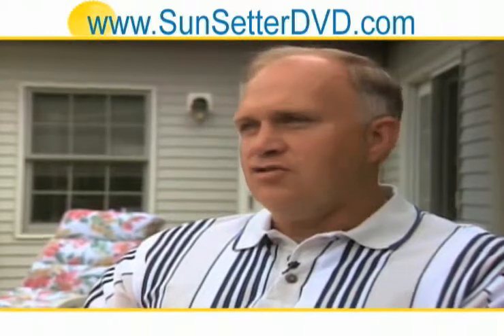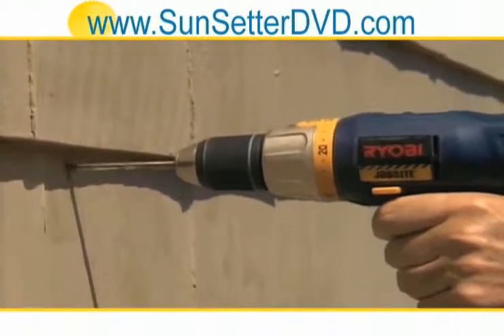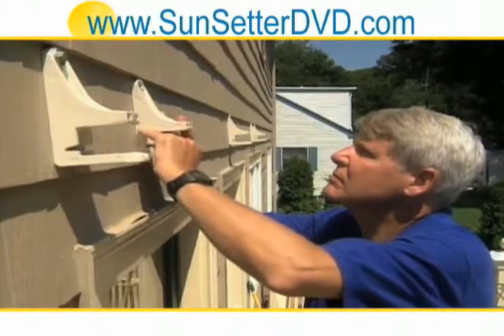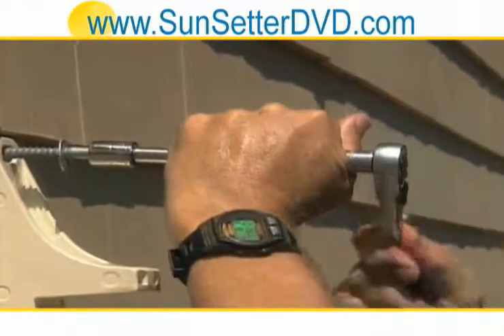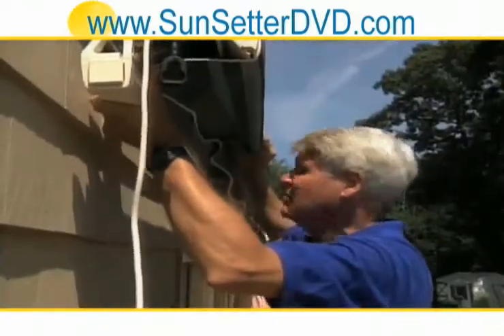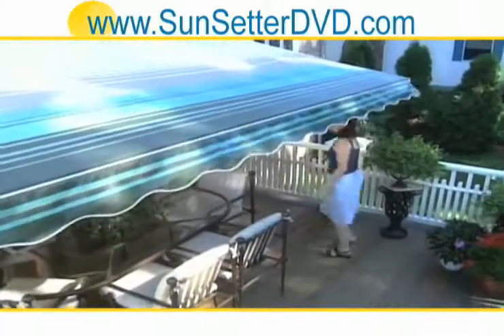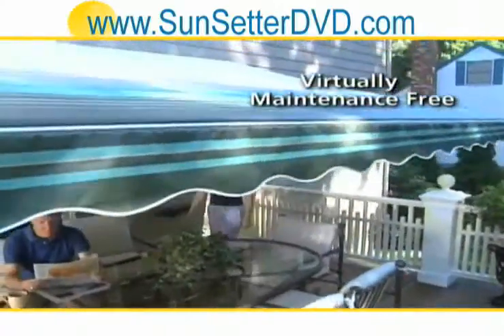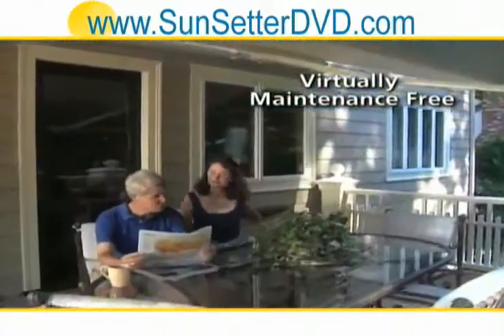Video - Sunsetter Retractable Awnings Coupons for Wisconsin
Simply visit the link in this video for 200 in savings on Americas 1 best selling awning. A patio cover could transform your outdoor space- retractable Sunsetter awnings are easy to install, with an excellent warranty! Wisconsin - Check out Americas 1 best selling awnings and screen rooms in this video.